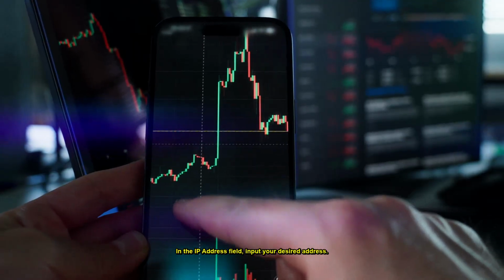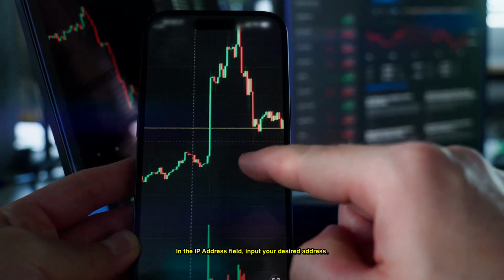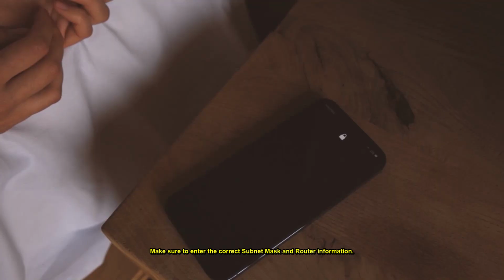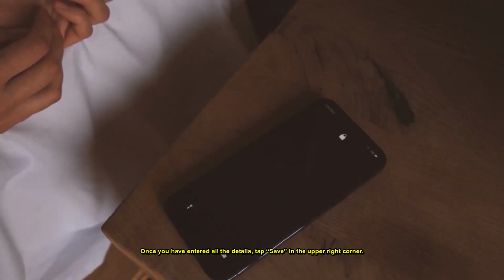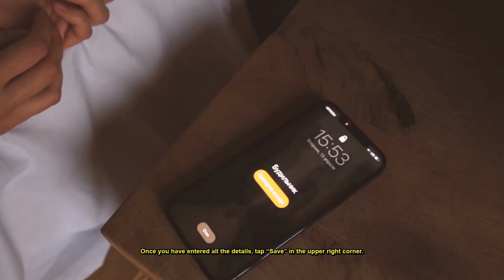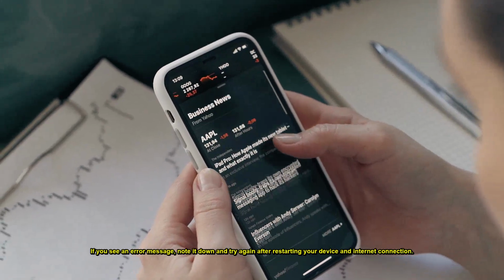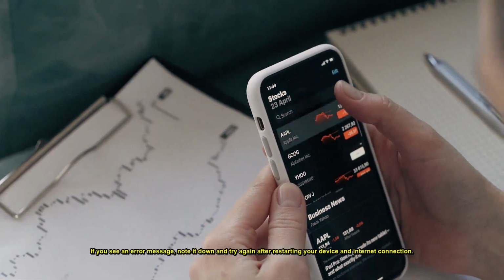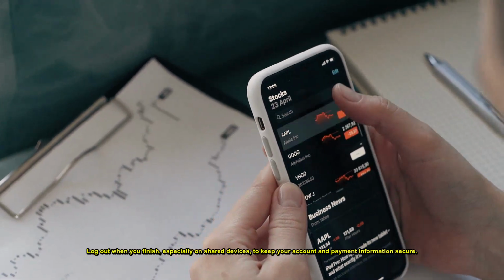How to change IP address on iPhone - Quick Tip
In this quick tip video, you'll learn how to easily change your IP address on your iPhone in just a few simple steps! Whether you're looking to enhance your privacy, troubleshoot connectivity issues, or bypass certain restrictions, this guide will help you achieve it effortlessly. Follow along as we walk you through the settings and provide handy tips for maintaining your online anonymity.